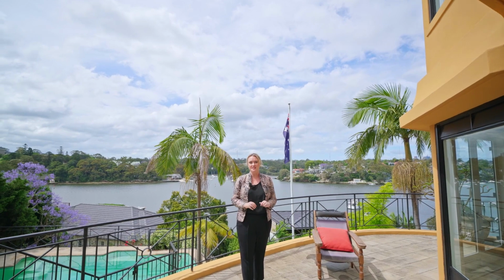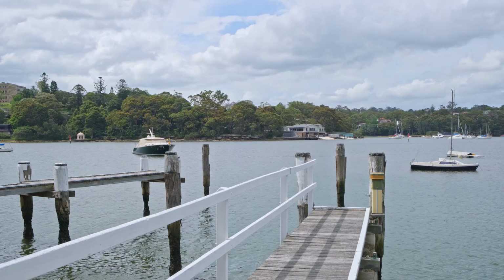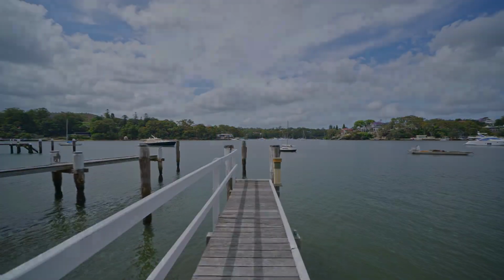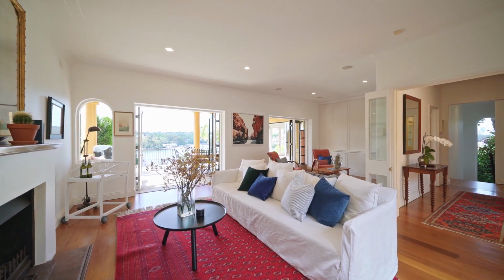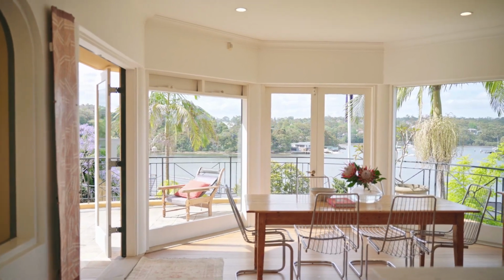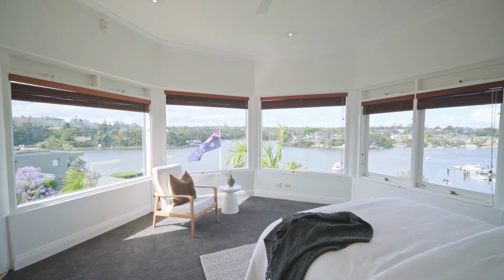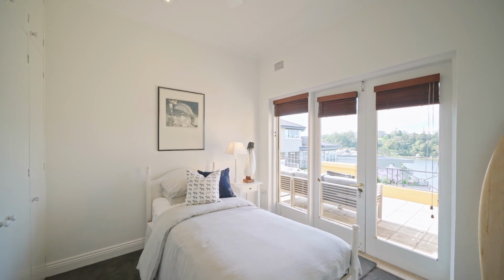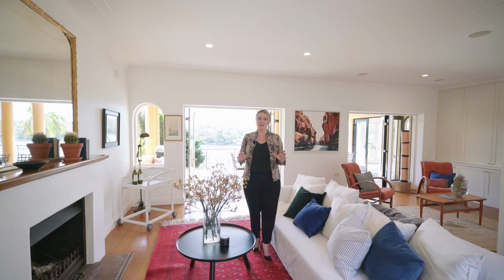Auction - 2 Campbell Street, Hunters Hill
North Facing Waterfront With Expansive Views, Jetty and Boatshed

Reminiscent of a romantic Tuscan retreat, this peaceful and private family haven offers a taste of Mediterranean magic on an idyllic absolute waterfront landholding with panoramic northerly views as a captivating ever-changing backdrop. A dress-circle address, glorious gardens and breathtaking views combine to offer an exceptional family residence on a private 959sqm parcel of land complete with a boatshed, slipway and jetty for the boating enthusiast.

One of only a handful of properties in a peaceful cul-de-sac enclave, the two-storey home opens to a north facing garden with a saltwater pool as centrepiece to family life and views from all principal rooms so you can keep an eye on your boat from the comfort of home. On the market for the first time in 35 years, this waterfront haven offers a remarkable waterfront lifestyle just 500m to the Alexandra Street Ferry Wharf with views that will never be built out.